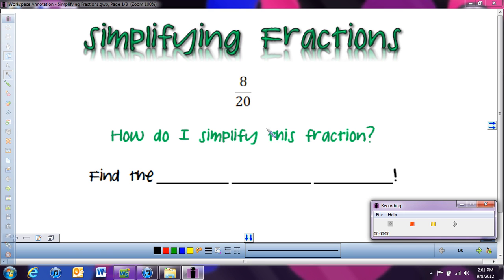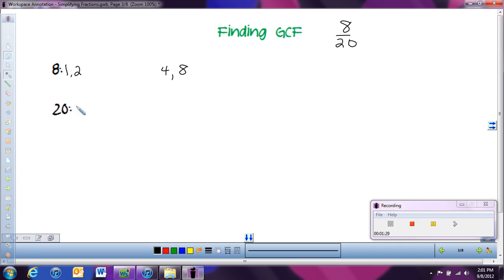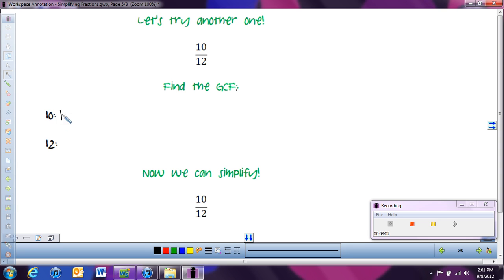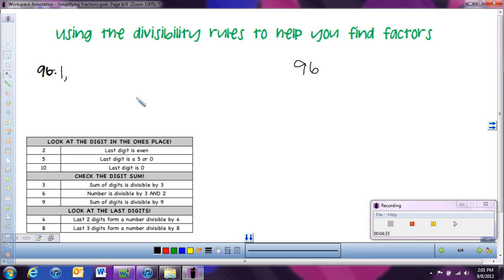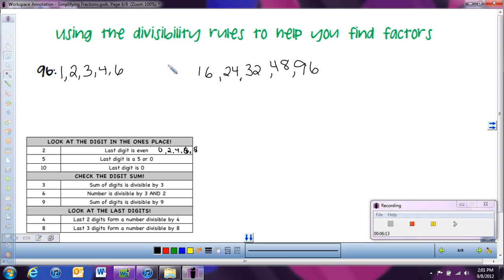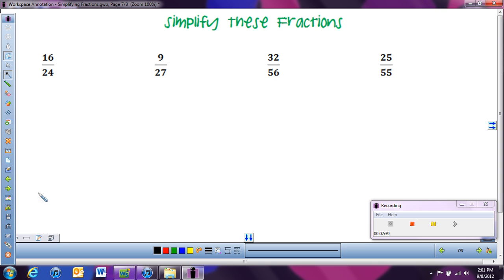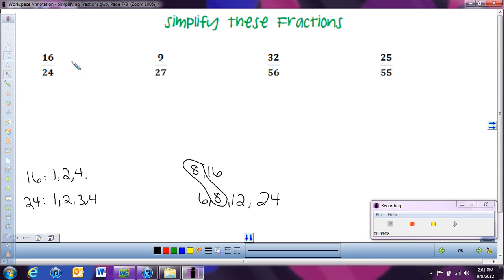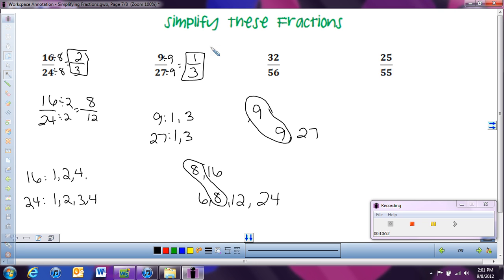Simplifying Fractions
Simplifying fractions using the greatest common factor